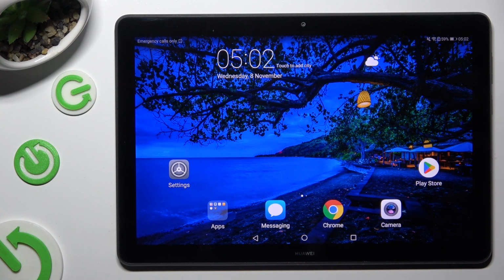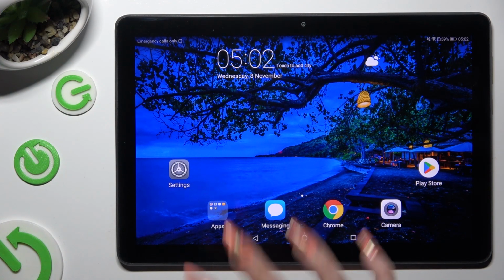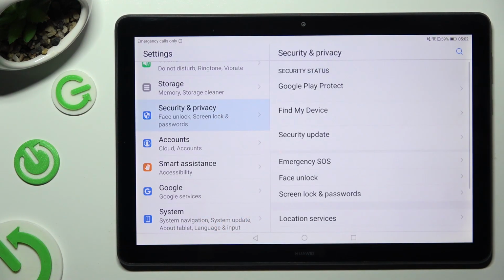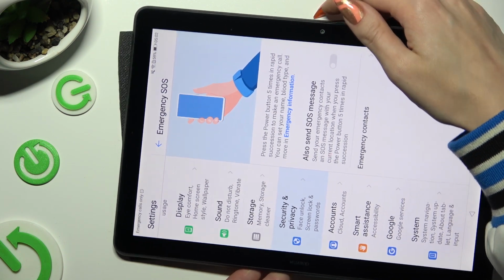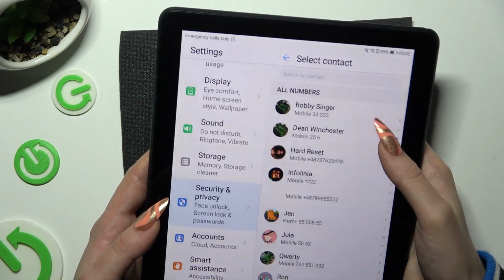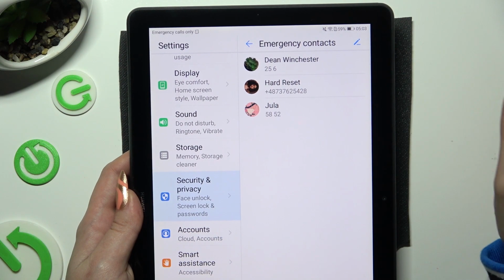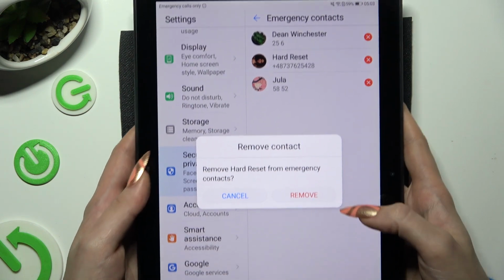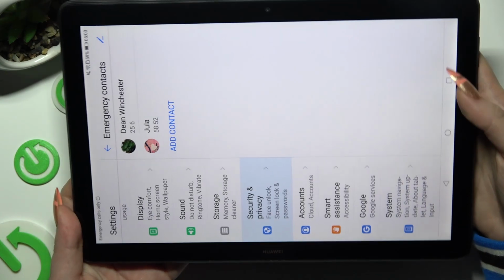How to Add Emergency Numbers on HUAWEI Mediapad T5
Find out more info about HUAWEI MediaPad T5:
Enhance the safety features of your HUAWEI Mediapad T5 by adding emergency numbers to your phone. In our comprehensive tutorial, we will guide you through the process of setting up emergency contacts for quick access in critical situations. Visit our YouTube channel if you want to know more about HUAWEI Mediapad T5.

How to add emergency numbers to HUAWEI Mediapad T5? How to manage emergency number on HUAWEI Mediapad T5?